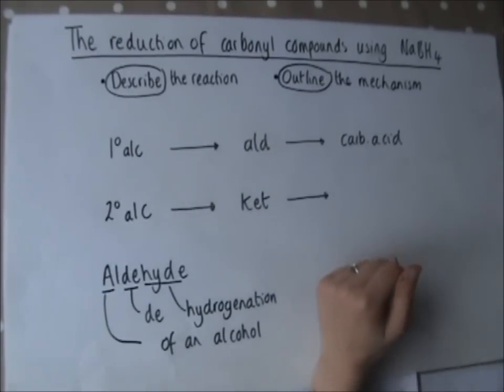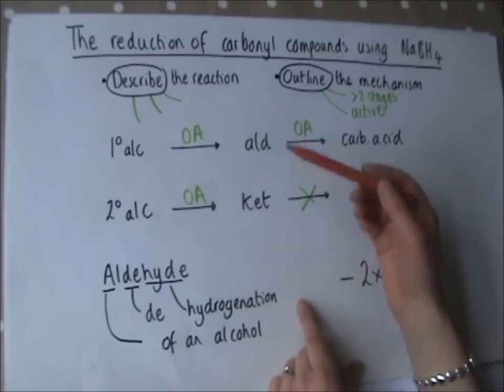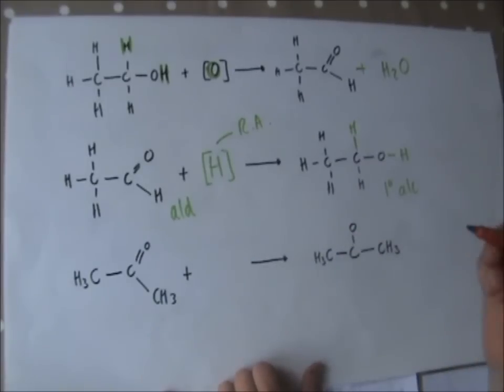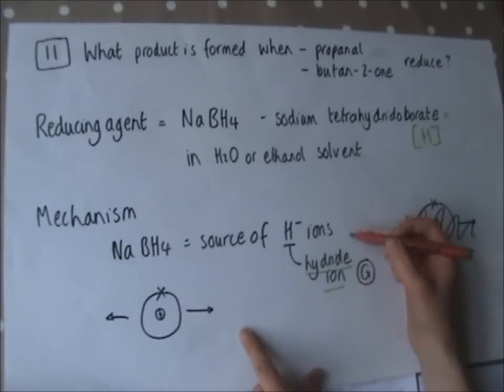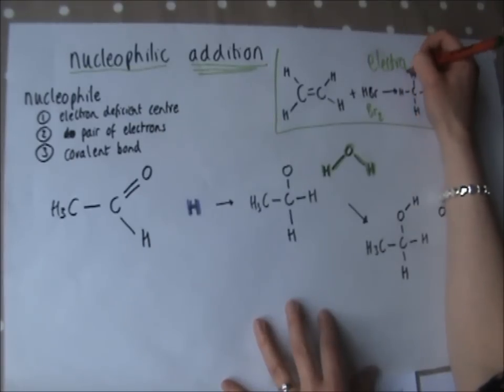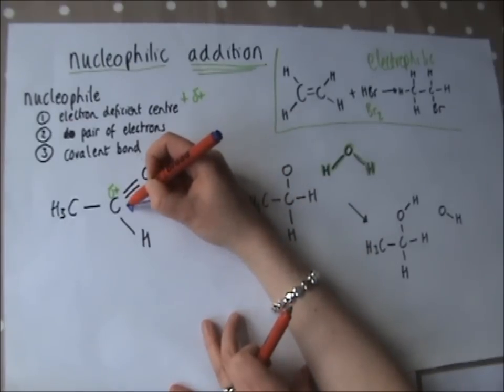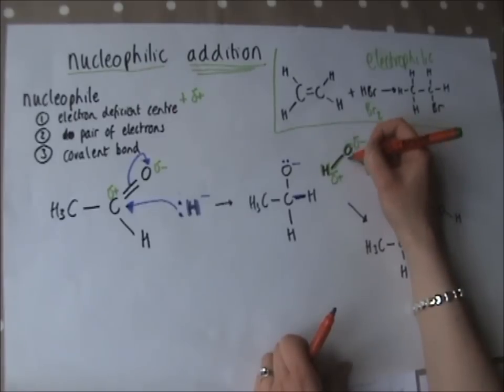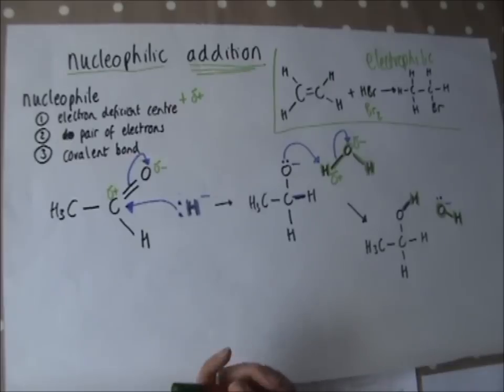reduction of carbonyl compounds video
describing the reduction of carbonyl compounds using NaBH4
outlining the nucleophilic addition mechanism